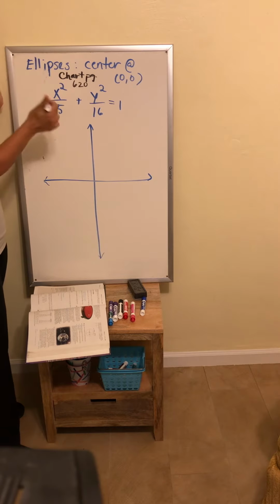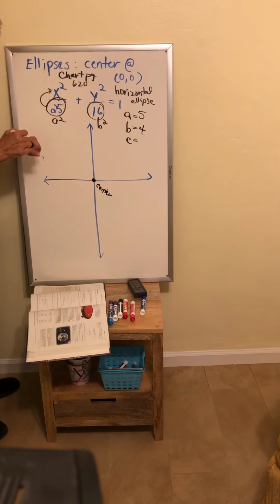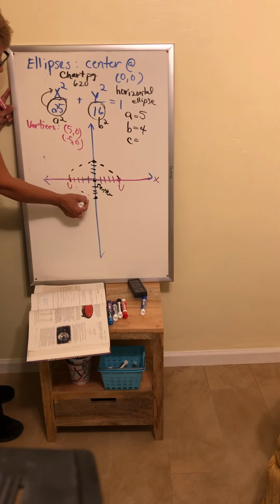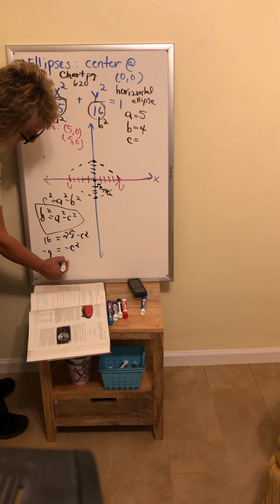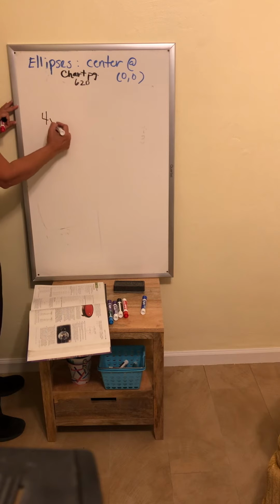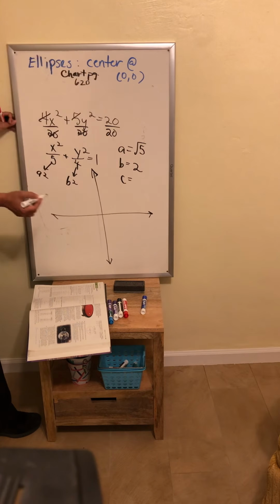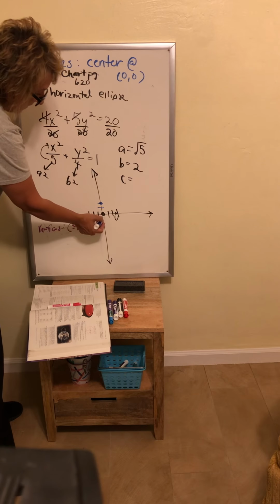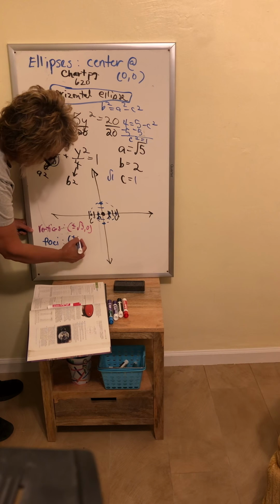Ellipses center starts (0, 0)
Graphing ellipses with center at origin